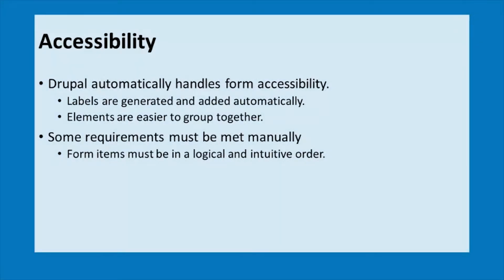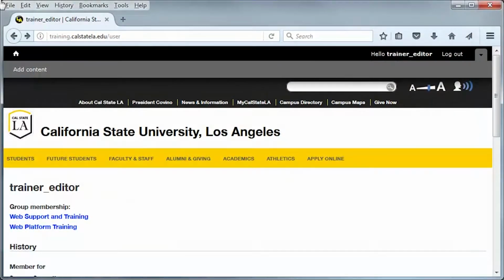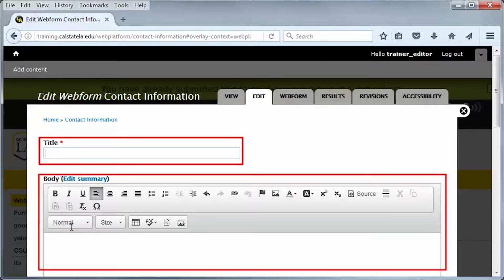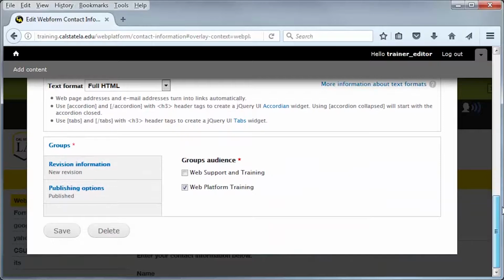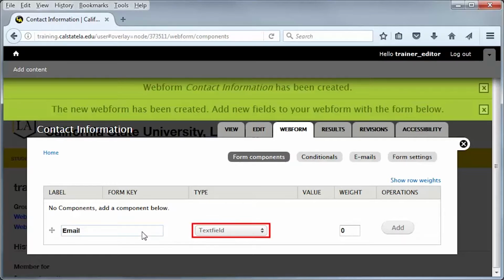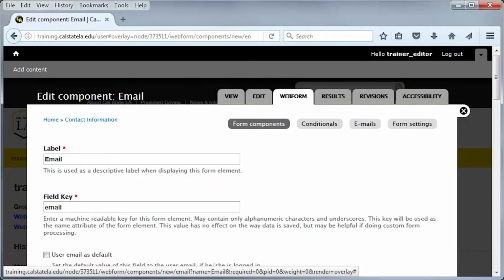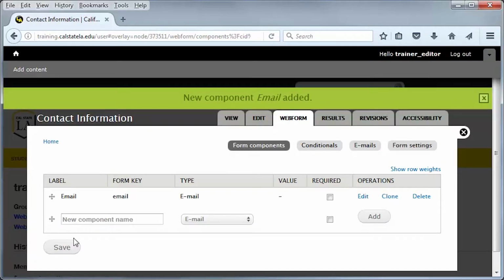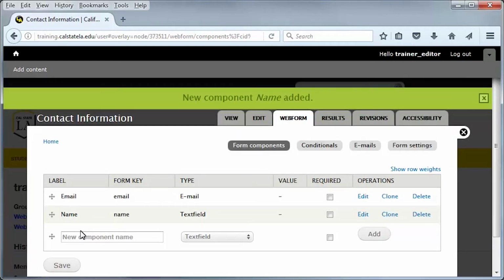Drupal: Creating and Modifying Webforms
Drupal Webforms are a tool that allow web authors to collect data from users through forms. Some examples of webforms can be RSVP forms, questionnaires, and even comment forms.